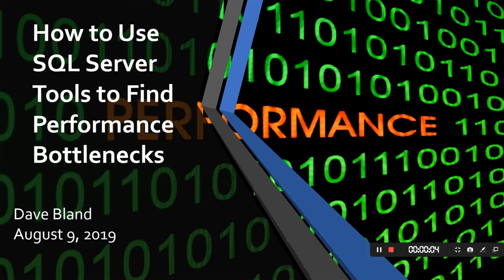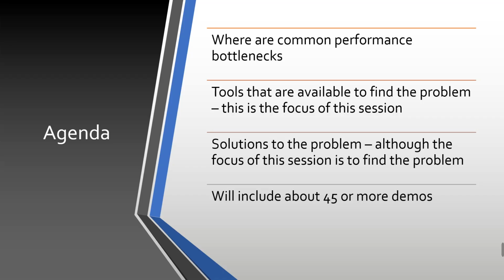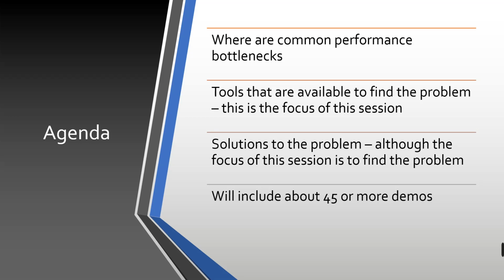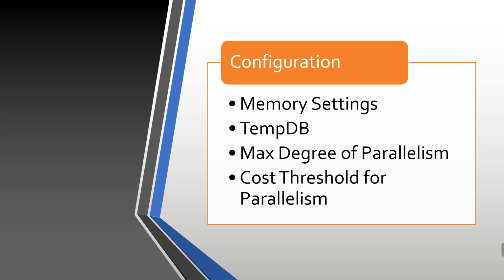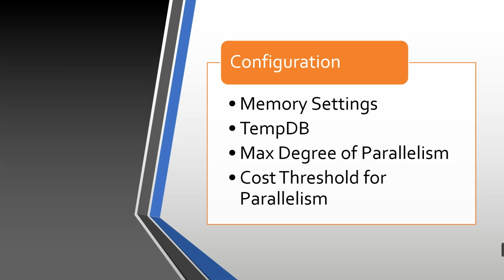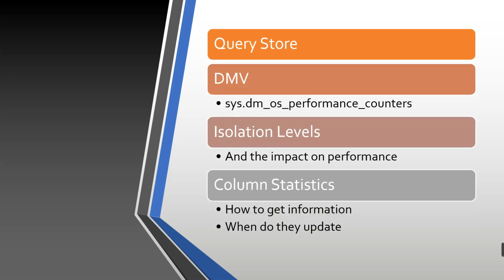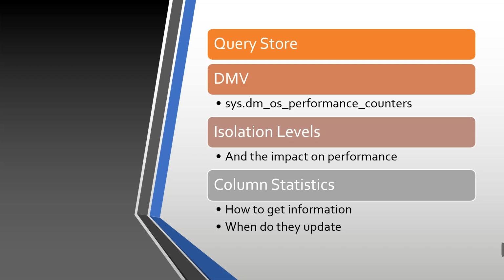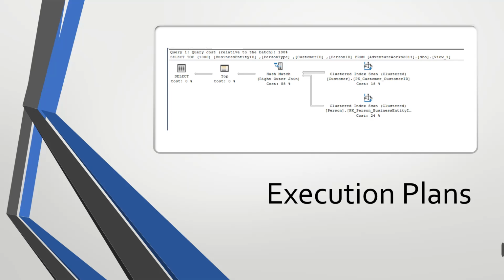How to Use SQL Server Tools to Find Performance Bottlenecks SQLSaturday Presentation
SQLSaturday PreCon Sneak Peak!